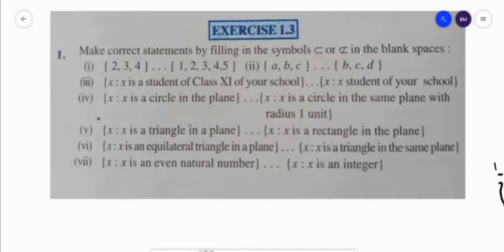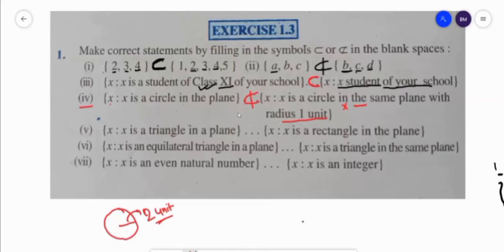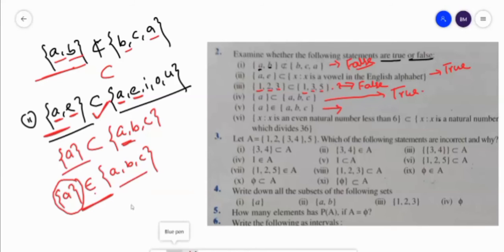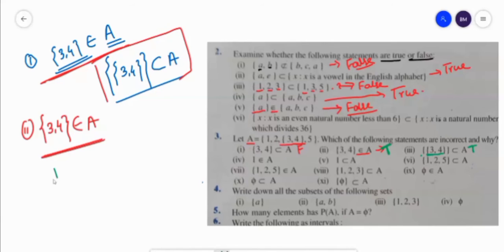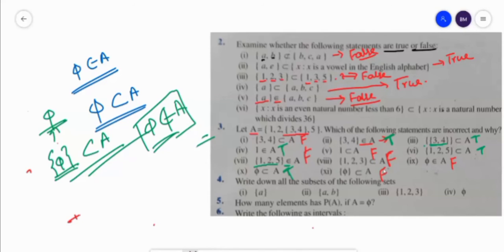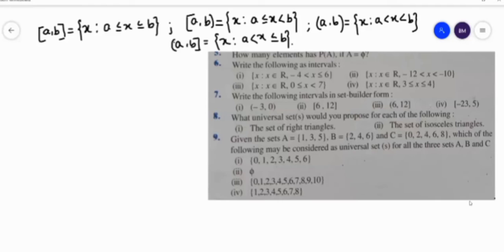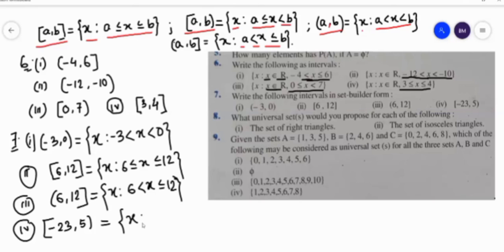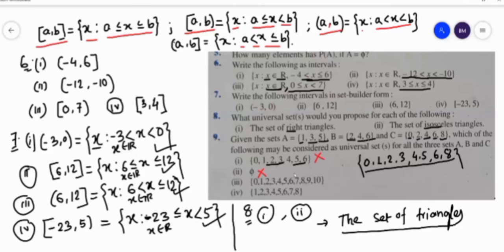11th (NCERT) Mathematics | Set Theory | Exercise 1.3 solution